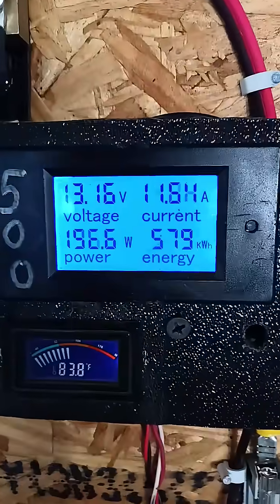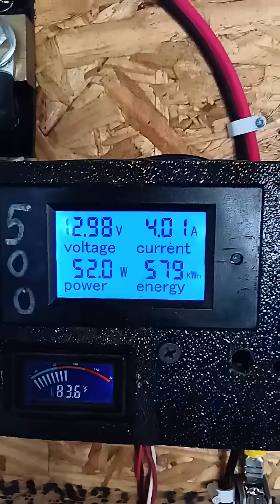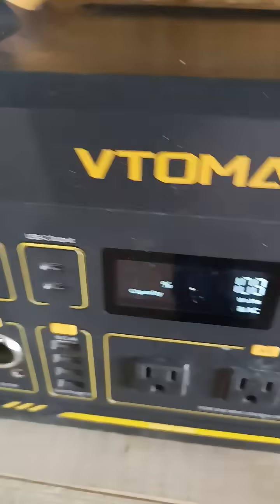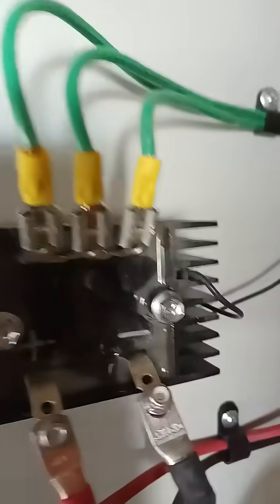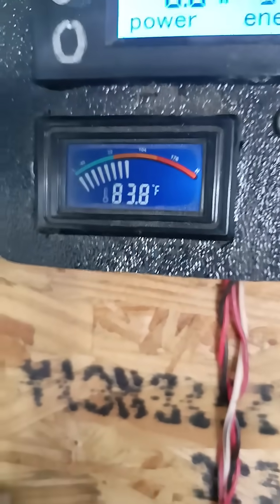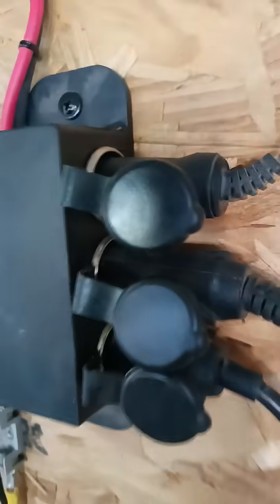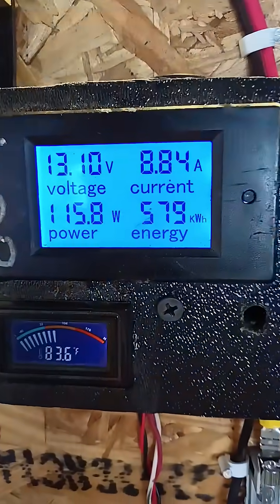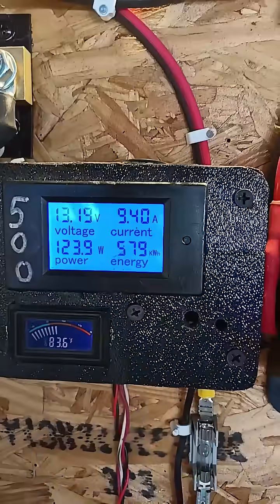Using wind power to charge power stations FULL VIDEO IN DESCRIPTION BELOW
Go⬇️see all ⬇️ ⬇️😍Full DIY WIND TURBINE ( MY WIND POWER SOURCES ) and all the POWER PARTS LIST *500 to 1500 watt LW-M3 series Small Wind Turbine I use* They are seen in older videos making 120% rated power!!
3/8" terminals for Rectifiers
200A & DIY Turbine Slip Ring 30/90A
3 phase Drop Wire "turbine to rectifier" (2) 10/3 awg or 8/3 awg Miscellaneous terminals for batteries THERMAL FAN SWITCH 40C 3 pole double brake Switch Solar Connects
Best Made TEMco Battery cable USA made 8 to 4/0
3 way 63 amp Professional Cam Switches
Bench Power Supply
SLA 55ah SLAVE BATTERY for charging though it into your LiFePO4 ( use 2 ) ( much more coming on this system )
Battery to Battery charge sharing VSR module adjustable Vevor 140
SSR 40 Amp MGR-1 DD220D40 ( solid State Relays )
SSR 60 Amp DC to DC
*Diversion load resistors ( if out of stock find similar
12 volt 100 watt 2 to 6 ohm
24 volt 100 watt 4 to 8 ohm
48 volt 100 watt 6 to 12 ohm
Eazy 2.3 high/low Charging Module shown hacked for SSR in videos